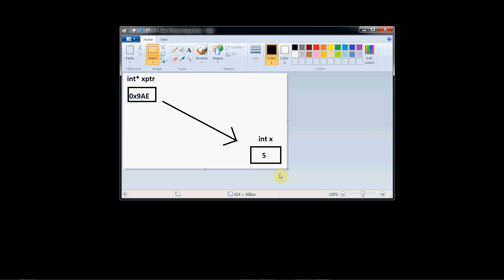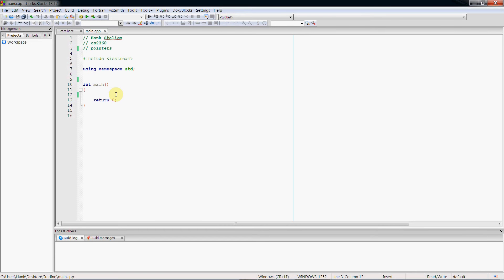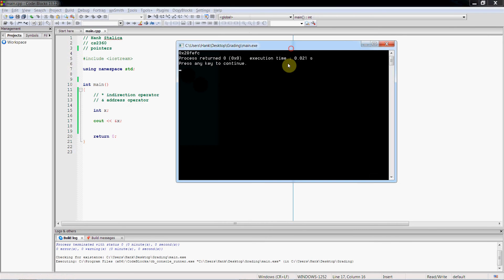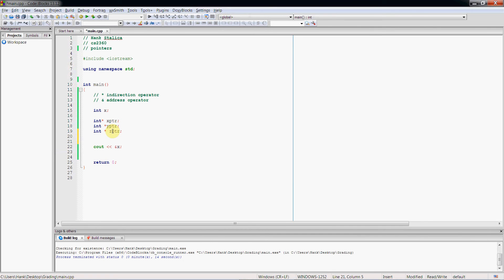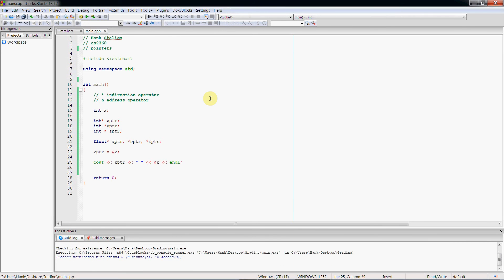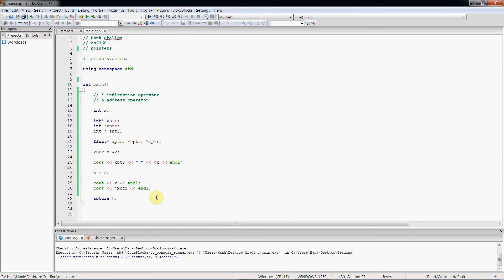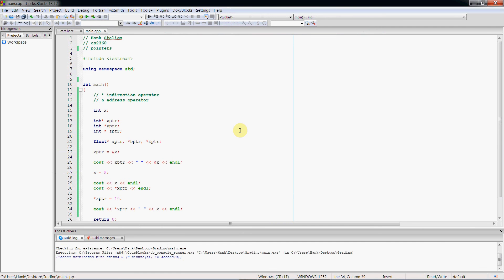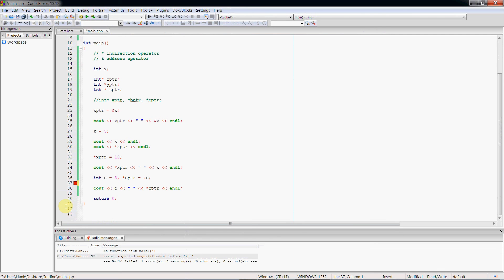C++ Tutorial: Programming with Pointers - Part 1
In this video, I show you how to retrieve the memory address of a variable and store it in a pointer variable.  I think show you how to use indirection operator to access the values pointed at by the pointer.